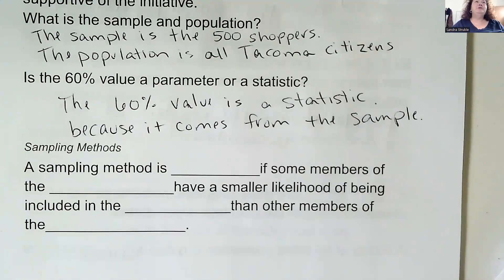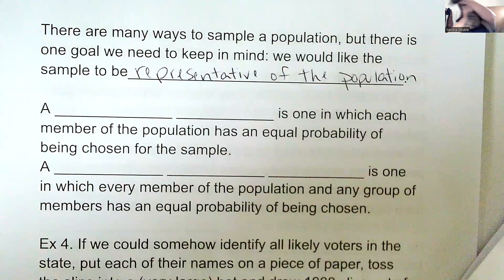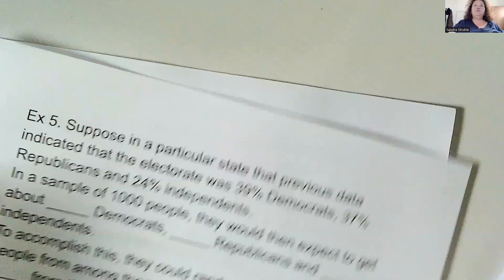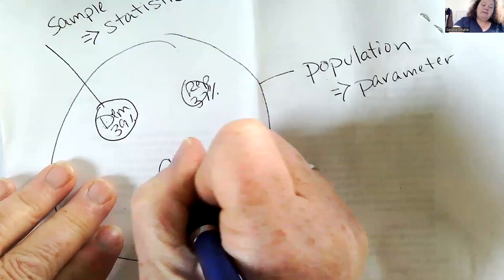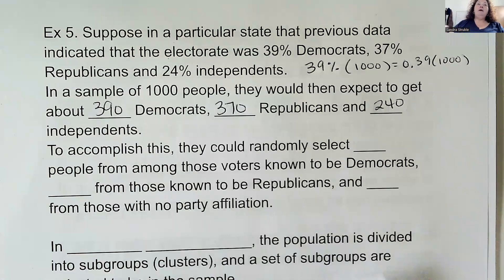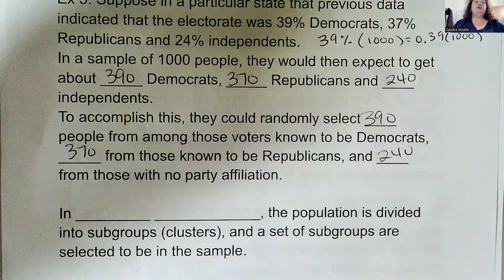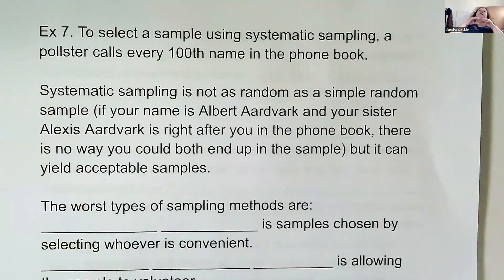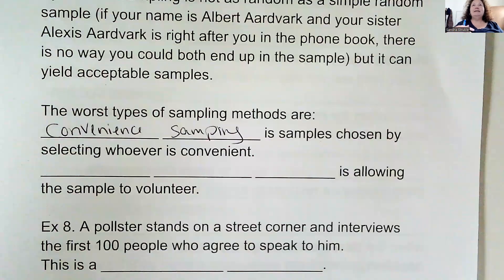Lecture Video 2: Sampling Methods